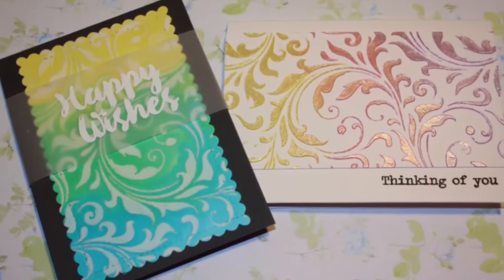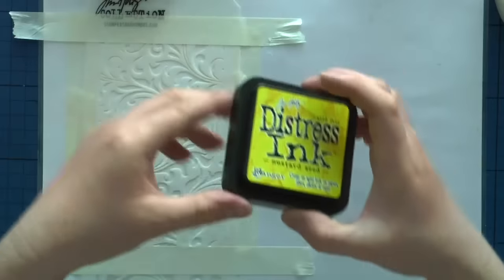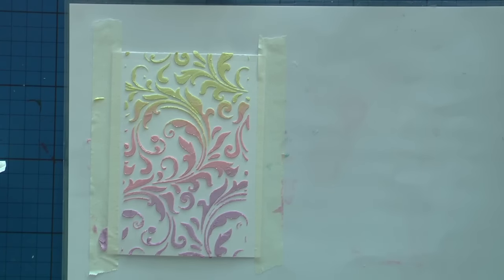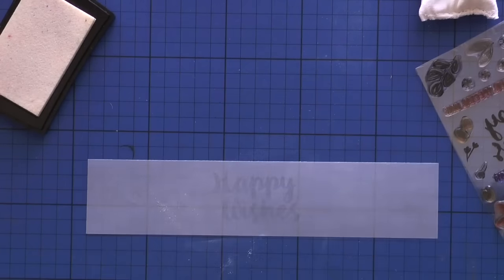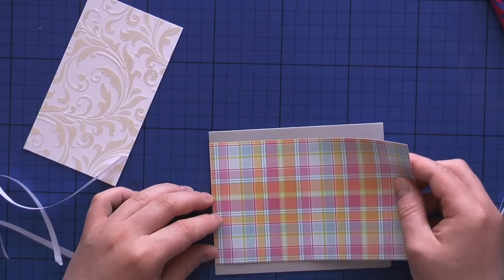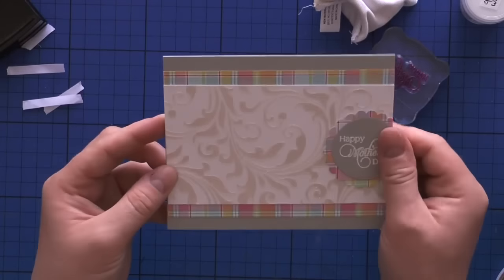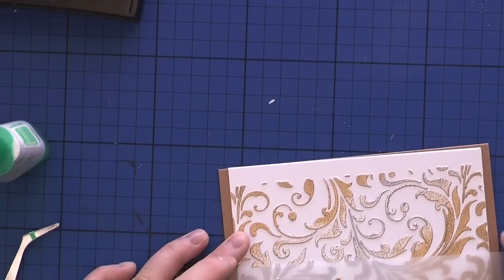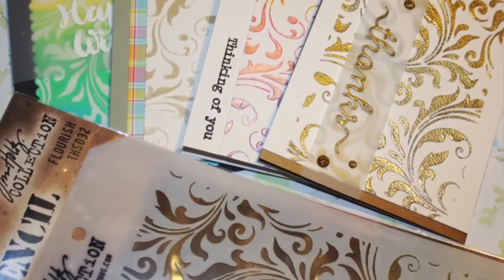4 cards using one stencil by Tim Holtz and embossing paste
I am creating 4 different cards using Tim Holtz stencil and embossing pastes.

• RESERVE Tim Holtz Distress Mini Ink Pad WILTED VIOLET Ranger TDP47360  ——
• RESERVE Tim Holtz Distress Mini Ink Pad LUCKY CLOVER Ranger TDP47384  ——
• RESERVE Tim Holtz Distress Mini Ink Pad MERMAID LAGOON Ranger TDP46790  ——
• WOW Embossing Powder METALLIC GOLD RICH Ultra High Large Jar WC04UH-L  ——